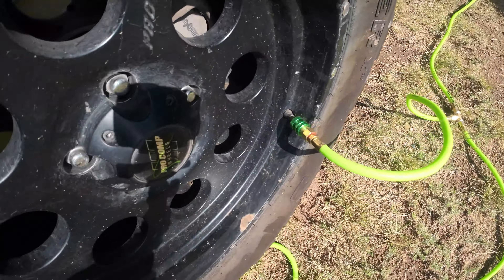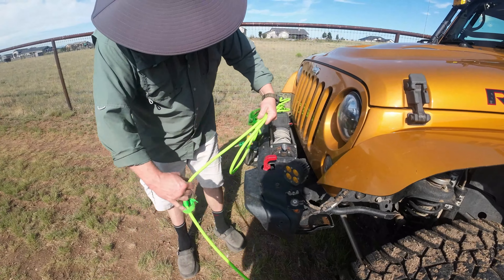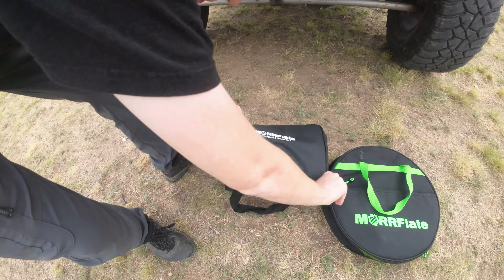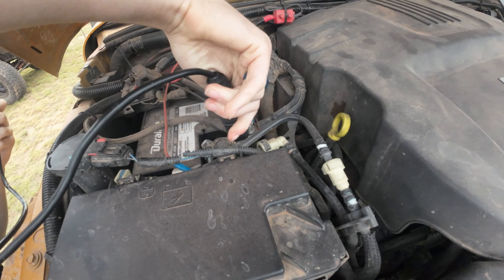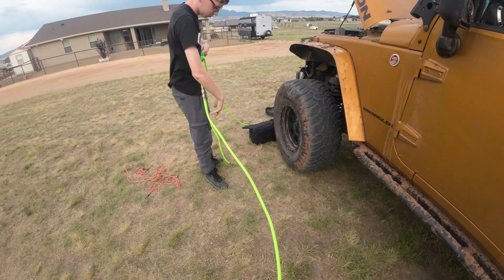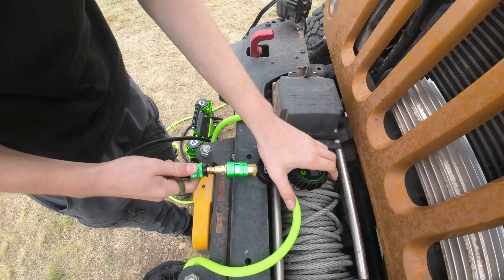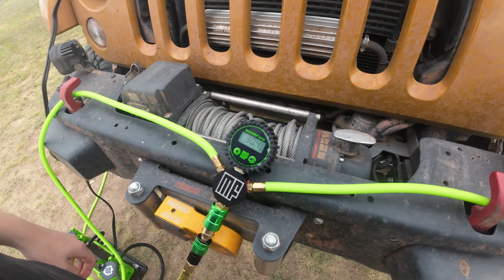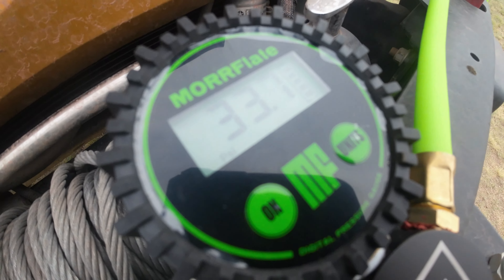MORRFlate TenSix Air Compressor and Quad Inflation Kit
Welcome back everyone! I have an air compressor that I've been using for a while and it just wasn't cutting it anymore so, I replaced it. The MORRFlate compressor and quad kits are well put together. I like that they have solid connecting air chucks, a nice flexible hose, nice carrying bags, and the increase in compressor size compared to my old compressor is negligeable. I don't have a MORRFlate sponsorship or any incentive from them to make this video. I just like sharing a good product when I see it.

I'd really appreciate. Thank you, and until the next one remember, life is an adventure, so get out, and enjoy some trails.

Or, on Instagram at:                                        the_right_line.

I am happy that you are joining this journey. It's early in the journey and there are a lot of things I want to do, and a lot of places I want to go!